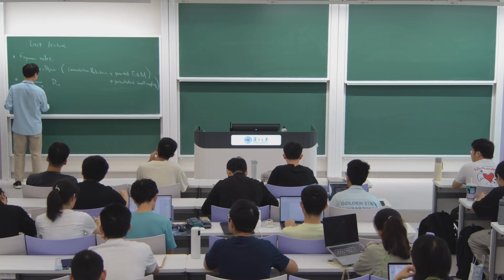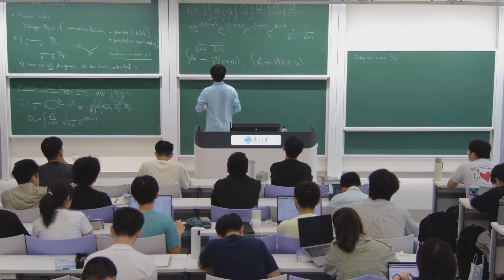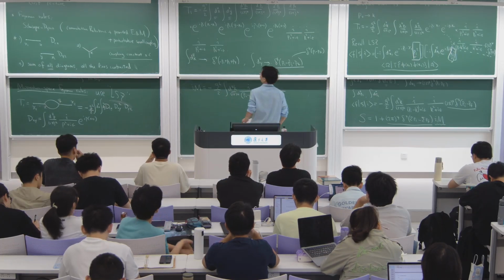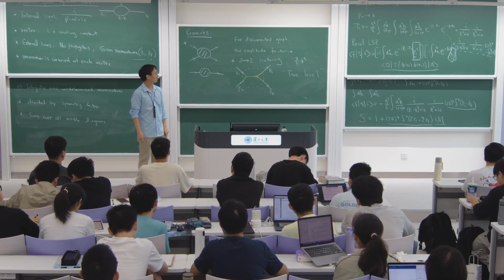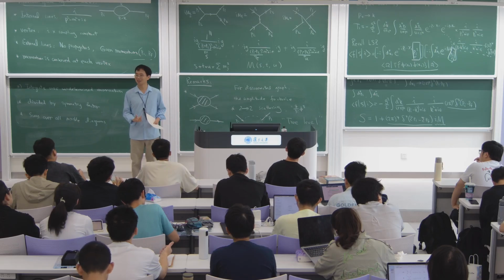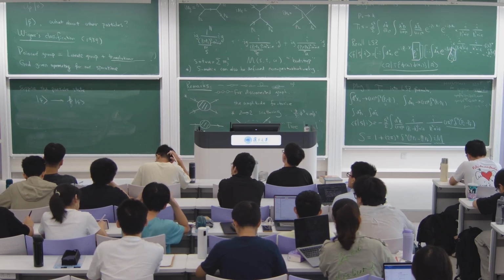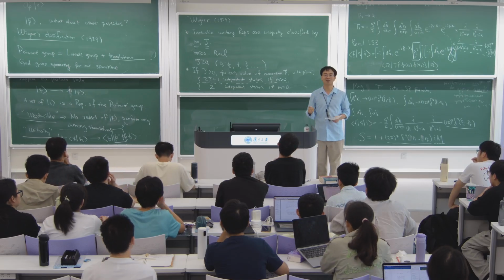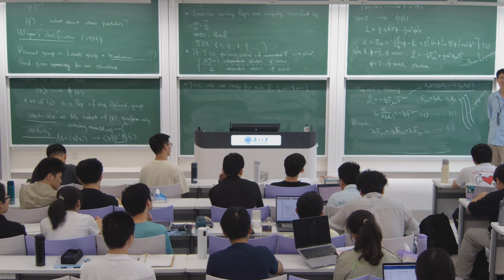2025 Quantum Field Theory Lecture 6: 2-to-2 Scattering Amplitude/Wigner's Theorem